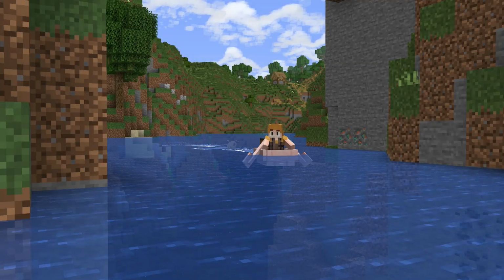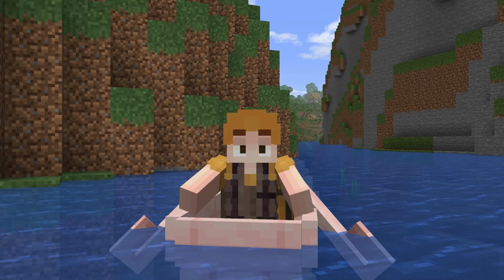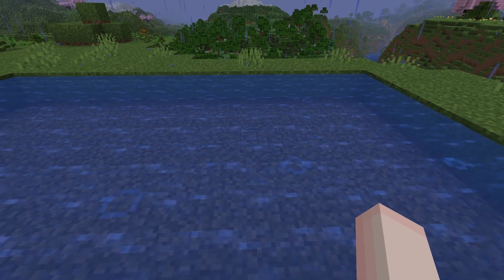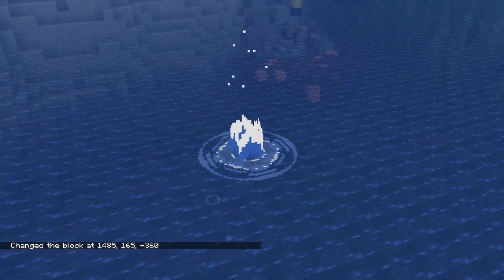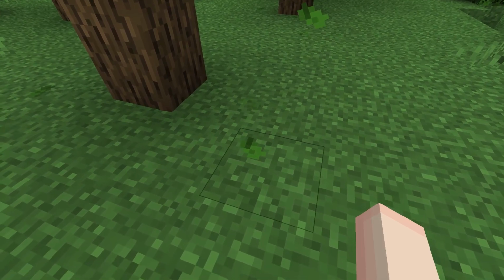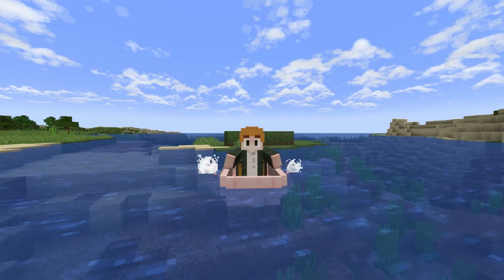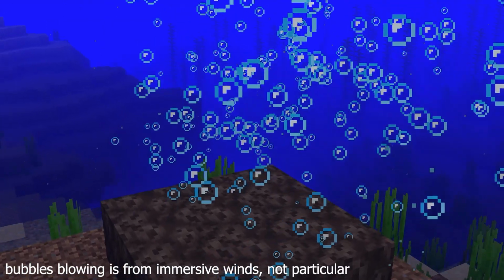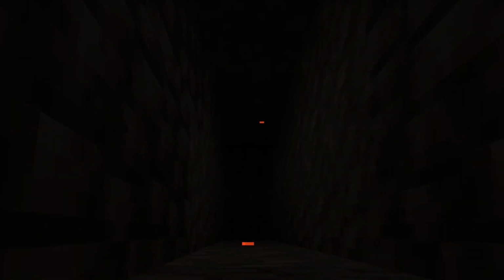This Fabric mod makes waterfalls gorgeous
I was very sad when I saw Effective wasn't getting updated anymore- but fear not, Particular is here!

Create something today!

⏰ Timestamps
0:00 - Peculiar Particulates
0:25 - Cascade Station
0:53 - Dripped out
1:14 - CANONBALL!!
1:41 - 10 million fireflies
1:59 - Leaf me alone
2:08 - Atmospheric dots
2:28 - Pop!
3:09 - Let them eat cake
3:24 - Sizzle

Odd Behavior - Arthur Benson
Shy Infatuation - Arthur Benson
She Is Whimsical - Arthur Benson